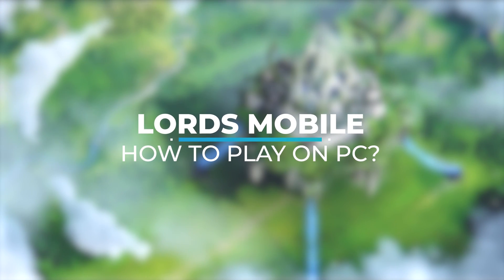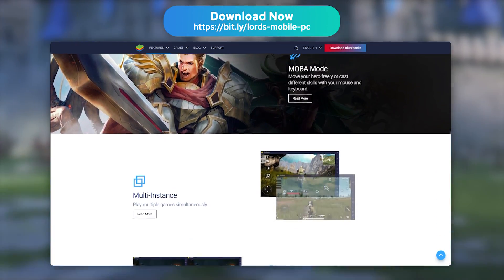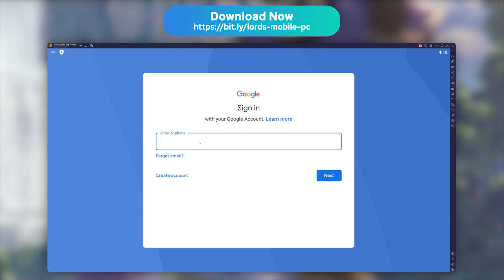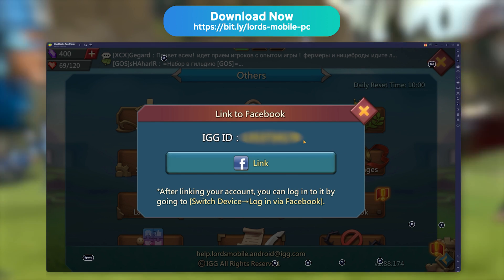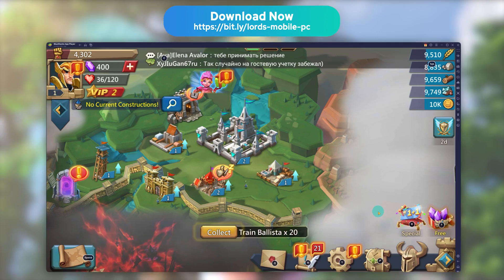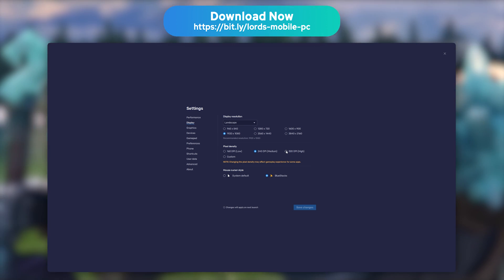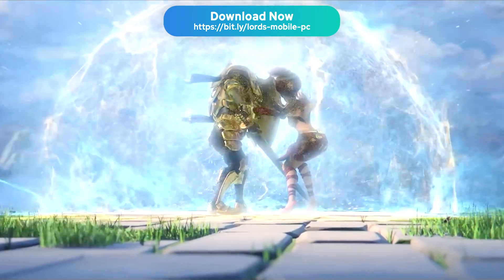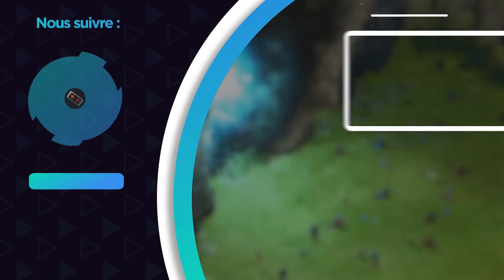💻 Download Lords Mobile on PC (Windows & Mac)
In this tutorial, I show you how to download and play Lords Mobile PC via an Android emulator on Windows or Mac. I also give you some tips to optimize BlueStacks and also play with several Lords Mobile accounts at the same time!

This allows you:
- to have better performance
- to play with better graphics
- and above all... to save your battery!

00:00 Intro to play Lords Mobile on PC
00:24 What is an Android Emulator?
01:04 Download Lords Mobile on PC
02:27 Keymapping
03:05 Tips for BueStacks optimization
03:57 Muti-instance (multiple Lords Mobie accounts)
04:40 Fix Common Issues
05:14 End of guide

Minimum config for Lords Mobile on PC:
- 4 GB RAM
- 5 GB of disk space
- OS: Windows (7, 8, 10 or 11) or Mac Os